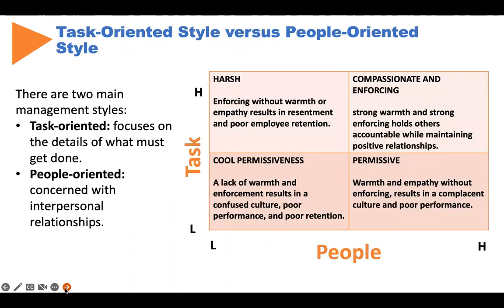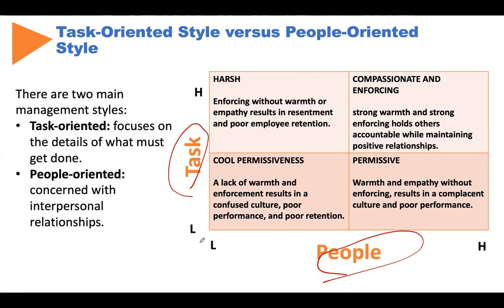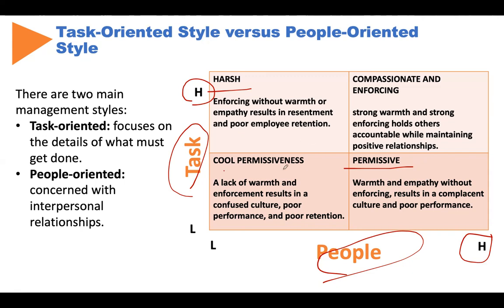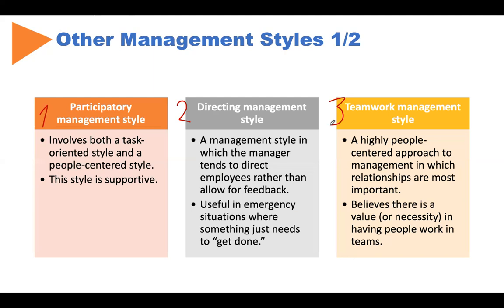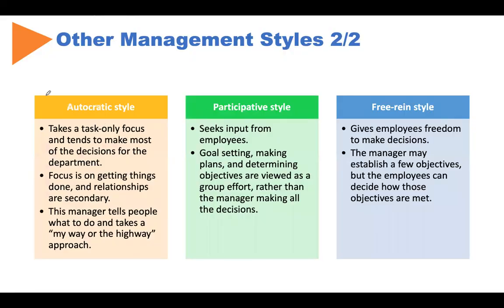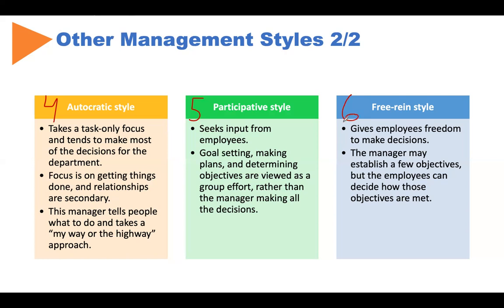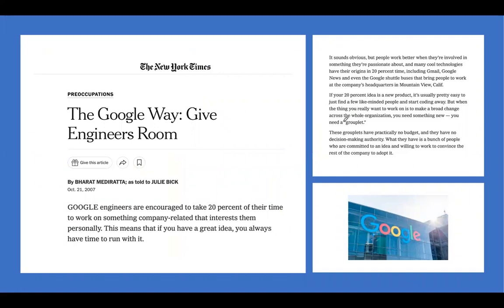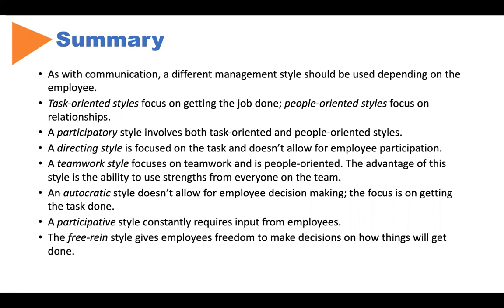The 2 Main Management Styles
The 2 Main Management Styles | 6 Specific Styles | Situational Leadership | Human Relations

As with communication, a different management style should be used depending on the employee (situational leadership).

The 2 main management styles: Task-oriented styles focus on getting the job done; people-oriented styles focus on relationships.

6 specific management styles:
A participatory style involves both task-oriented and people-oriented styles.
A directing style is focused on the task and doesn’t allow for employee participation.
A teamwork style focuses on teamwork and is people-oriented. The advantage of this style is the ability to use strengths from everyone on the team.
An autocratic style doesn’t allow for employee decision making; the focus is on getting the task done.
A participative style constantly requires input from employees.
The free-rein style gives employees freedom to make decisions on how things will get done.

HROB 152 | Ch 12 | Part 1